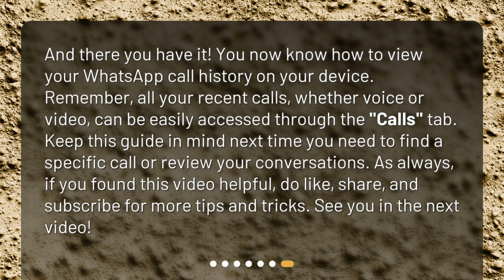How can I view my WhatsApp call history on my device?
Accessing WhatsApp Call History: A Step-by-Step Guide • Learn how to easily view your WhatsApp call history on your device with this step-by-step guide! Whether you need to find a specific call or just want to review your recent conversations, accessing your call history on WhatsApp is a breeze. Follow along and never lose track of your calls again.

00:00 • How can I view my WhatsApp call history on my device?
00:25 • Open WhatsApp on Your Device
00:39 • Navigate to the Calls Tab
00:55 • Review Your Call History
01:18 • Getting More Details
01:32 • Clearing Call History